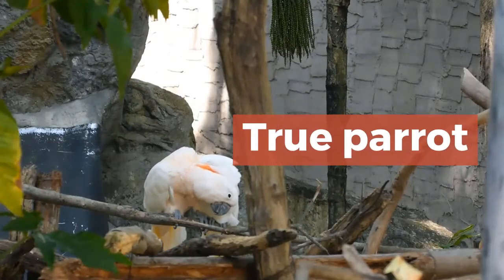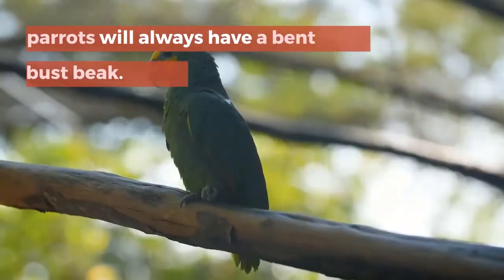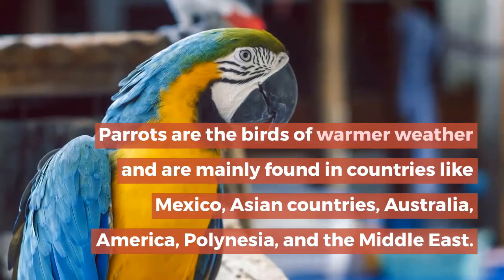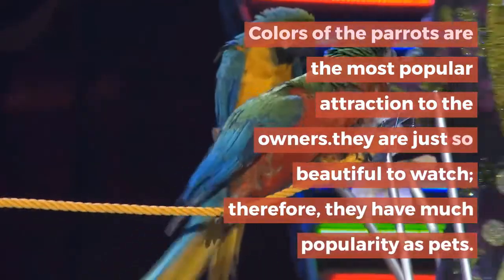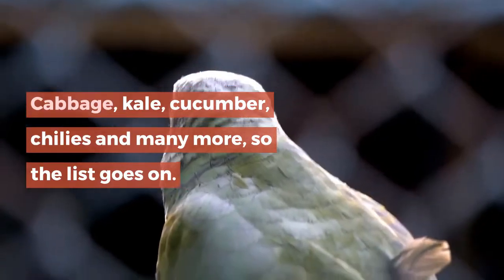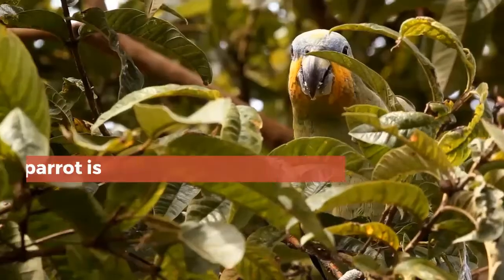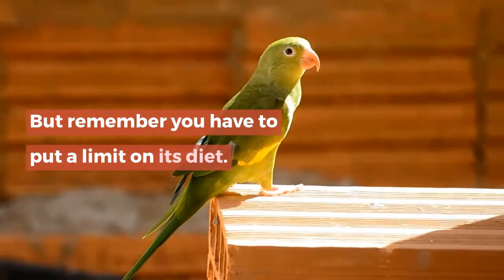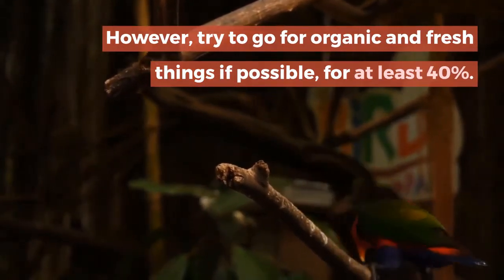True parrots | true parrot food | 15 true parrot facts | true parrot scientific name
The true parrots are about 350 species of colorful flighted hook-billed, mostly herbivorous birds forming the superfamily Psittacoidea, one of the three superfamilies in the biological order Psittaciformes.

true parrot
true parrot food
true parrot scientific name
15 true parrot facts
Where do true parrots live?
What is the scientific name for a parrot?
true parrot lower classifications
true parrot lifespan
How Long Do Parrots and Other Pet Birds Live?
20 true parrot names
true parrot food
true parrot cichlid
true parrot talking
true parrot fish